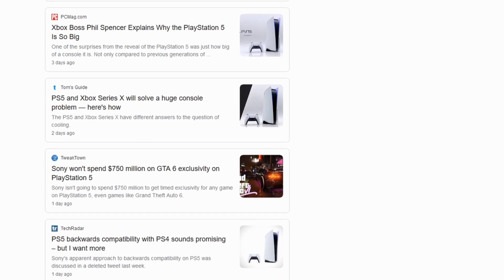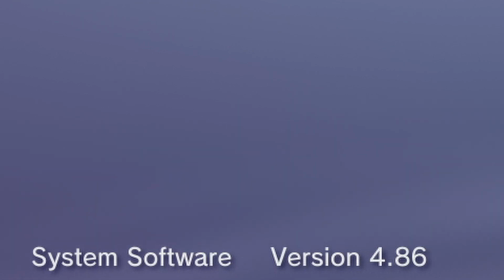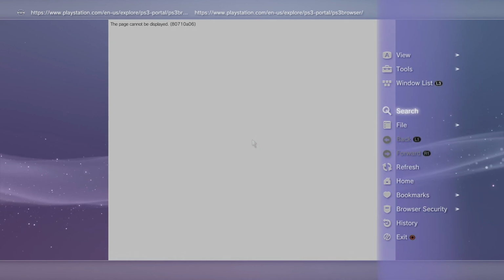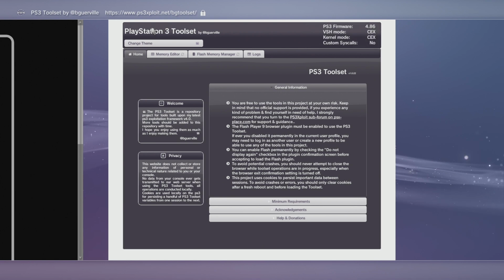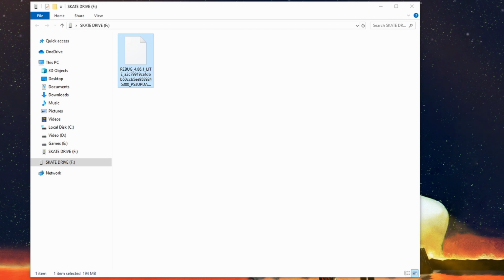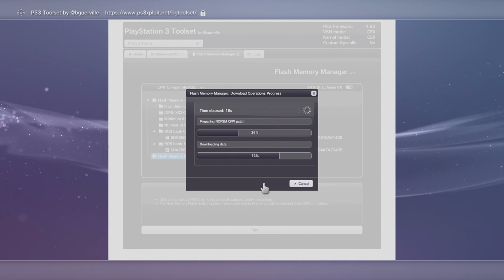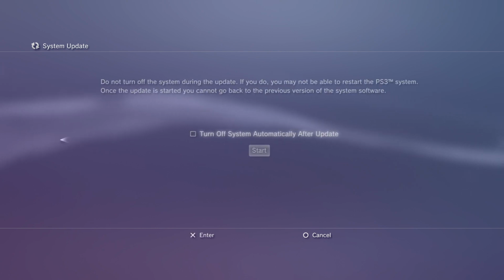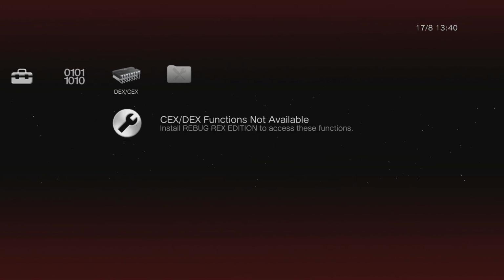Finally Jailbreaking My PS3 on Firmware 4.86!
The PS5 is right around the corner which should bring all sorts of new technological advancements. And hopefully, it will keep Sony so busy that they will quit updating the PS3.
Please stop updating the PS3. It's been 14 years. :)

This tutorial covers all fat PS3 systems and slim systems that are models 20XX and 21XX. Anything newer or a Super Slim model will not work for this video.

Products Featured
PS3 System

All products were purchased by Mason and no review direction was received from manufacturer.